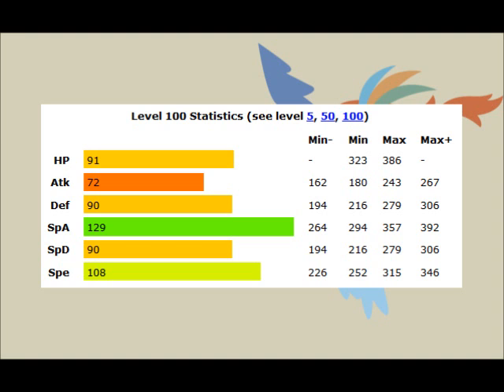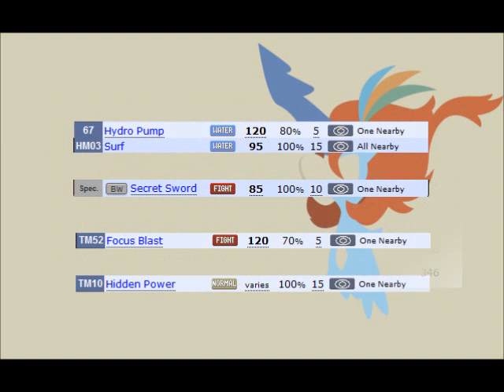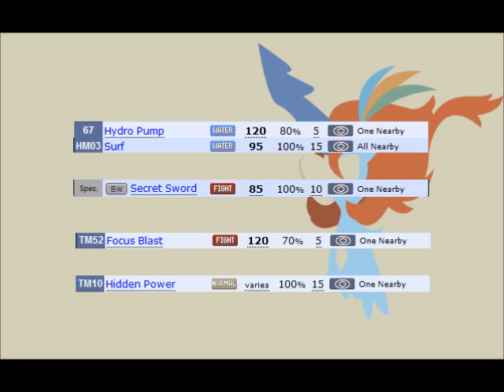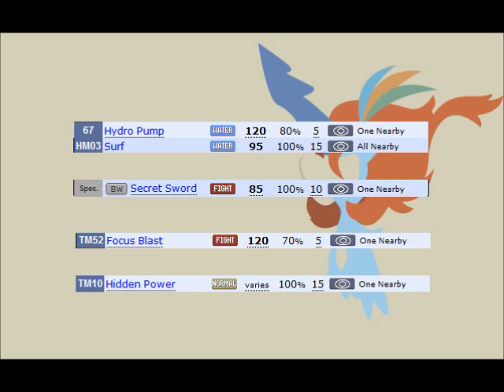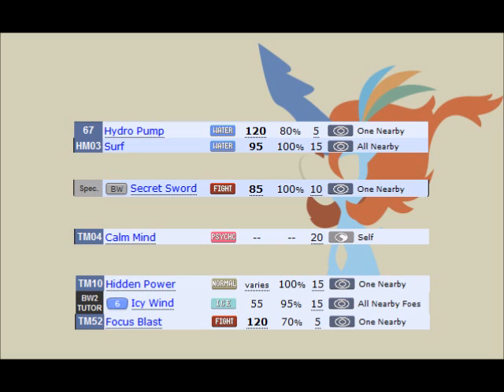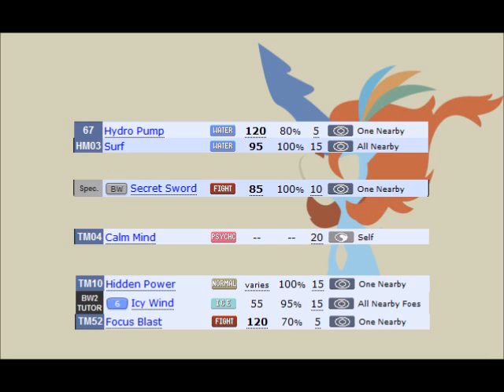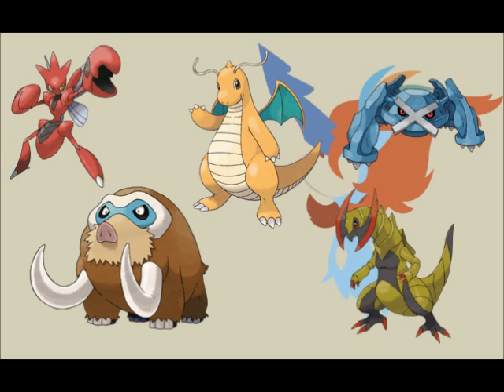Competitive Analysis: Keldeo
This video is an analysis of the competitive usage of Keldeo. Keldeo has a great typing and stat distribution that can help it really shine, but its move pool is very limited. Because of this, there's only a couple viable builds to it, meaning that it's easy to predict and can be easy to counter. But, if you can build a team around it to beat its common counters, it can provide you with great power.

This video was created on behalf of the online Pokemon League Community: PokemonLeagueDS

Interested in participating?

The Pokemon League DS is a subreddit designed around competitive pokemon battling. A crew of 17 gym leaders awaits your challenge as you battle each of them in your journey to beat the Elite Four and become Champion!